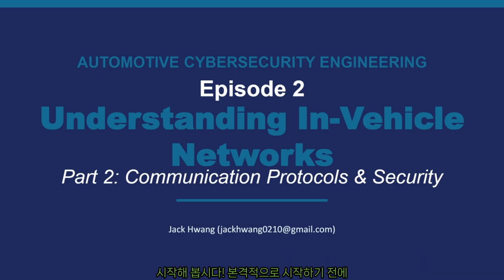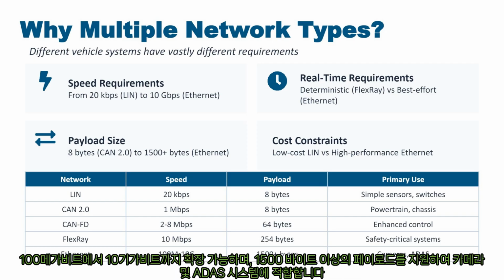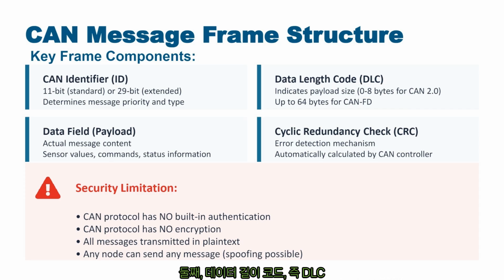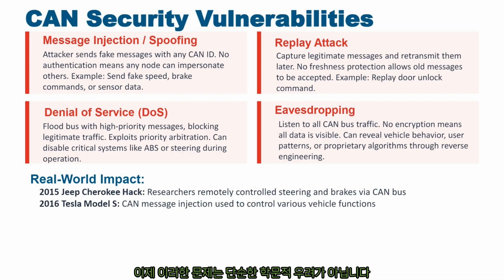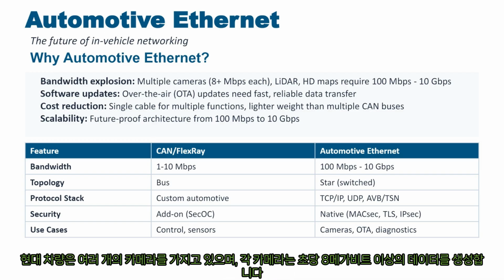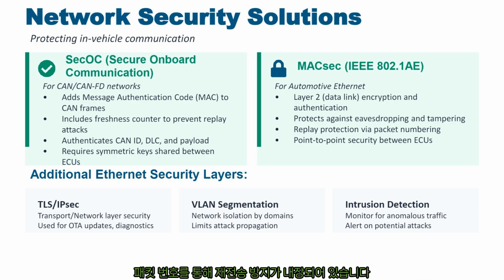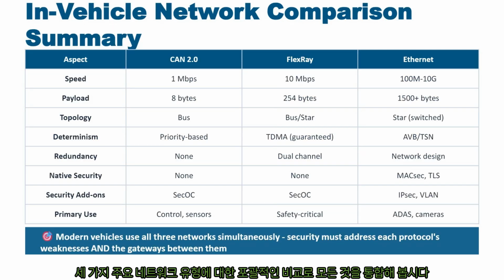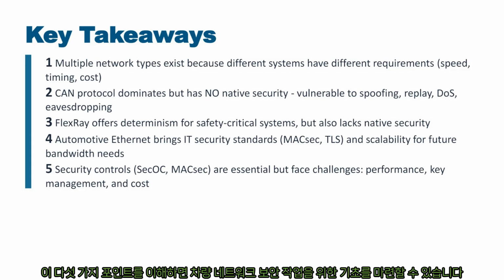Episode 2 InVehicle Networks [SUB KR]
[Automotive Cybersecurity Engineering]
EP2 Invehicle networks
We explain in- vehicle networks with CAN, Flex Ray, Automotive Ethernet.
This is for an education only for growing up automotive cybersecurity skills to junior engineers.